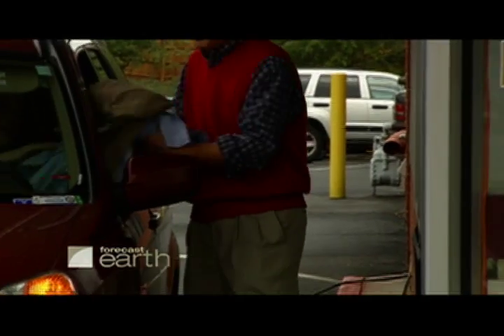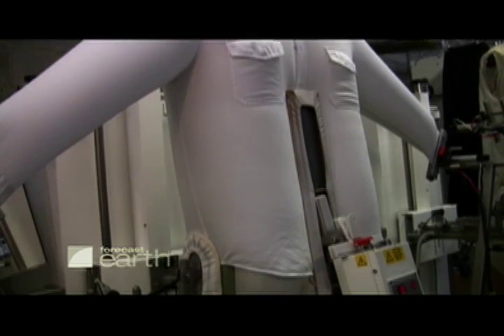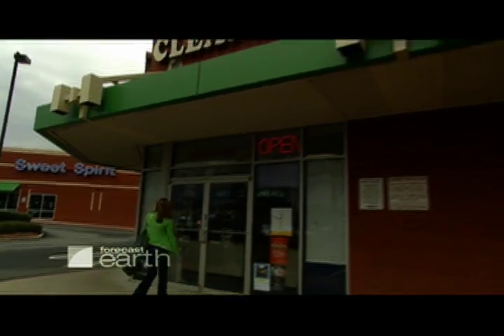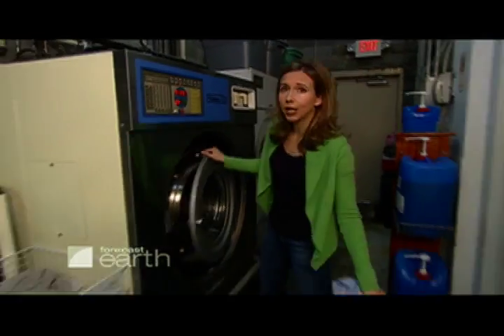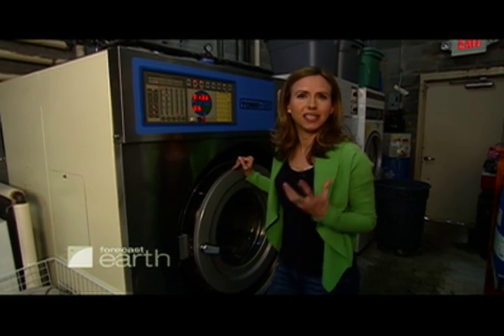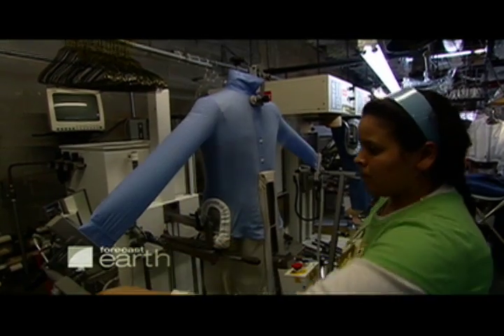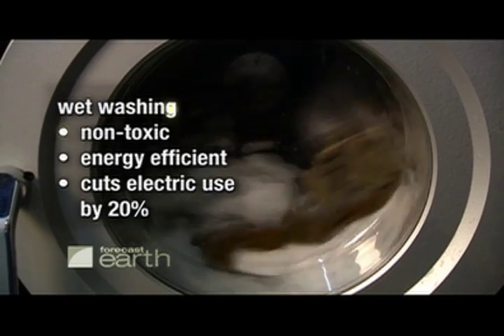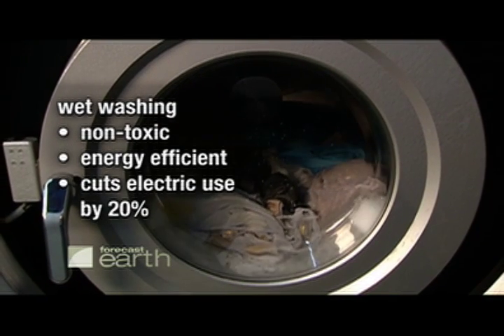Smart Science: Dry Cleaning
How green is your dry cleaner?  Chances are not very.  Climate Expert Dr. Heidi Cullen shows you which dry cleaning methods are safe.